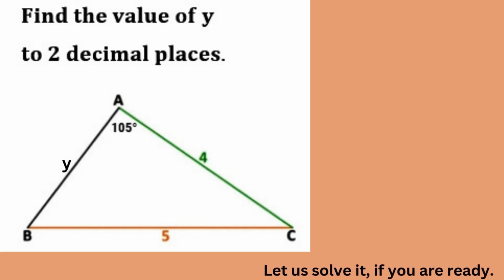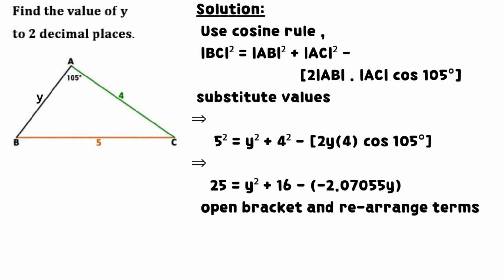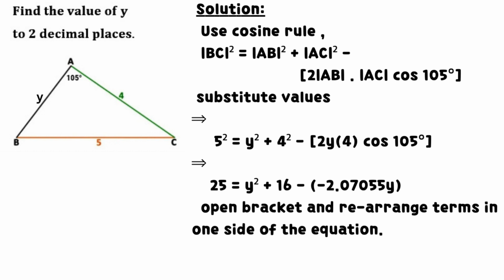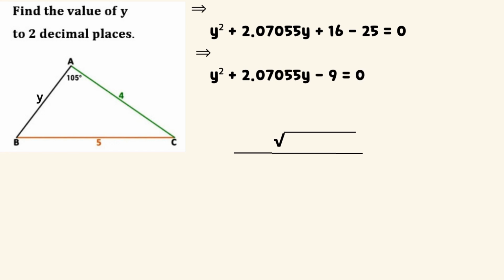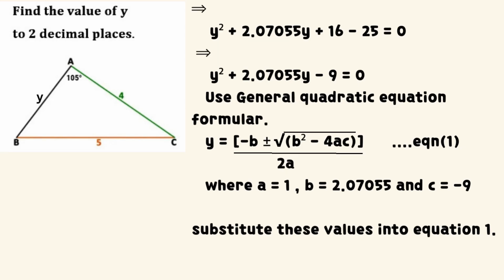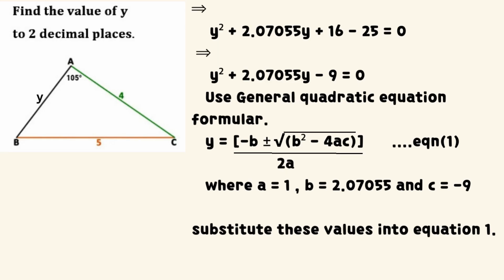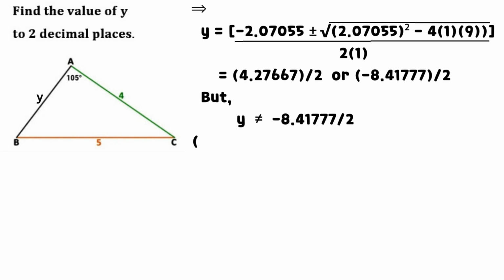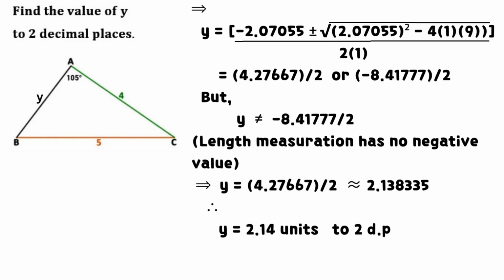REQUIRED TO FIND THE VALUE OF LENGTH , Y WHICH EQUALS |AB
WE USED COSINE RULE AND GENERAL QUADRATIC EQUATION FORMULAR TO SOLVE THIS QUESTION.
For more explanation on how to find the required value of y,  please, we recommend that you watch the lecture video. Click the notification button to get text message whenever new video is uploaded into channel